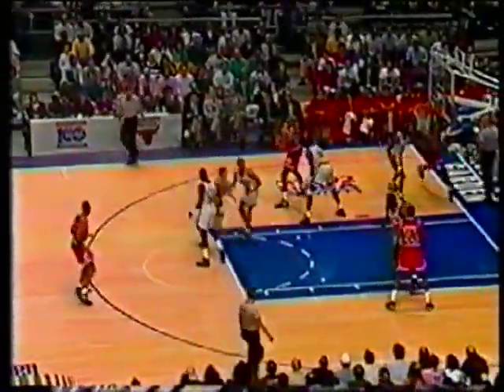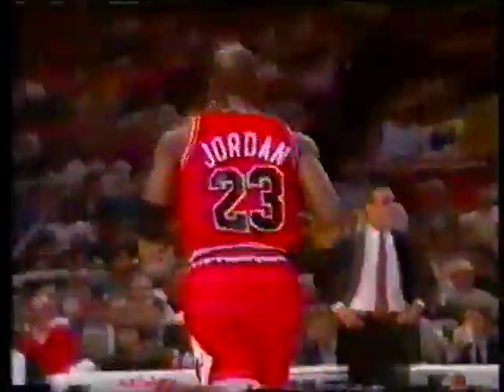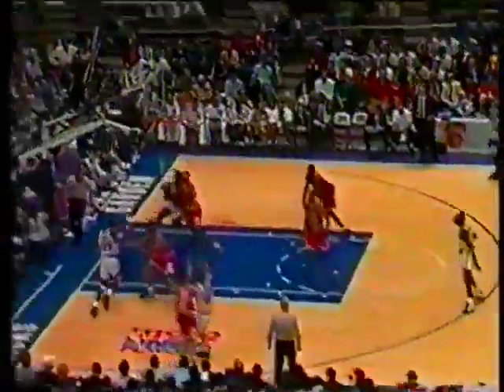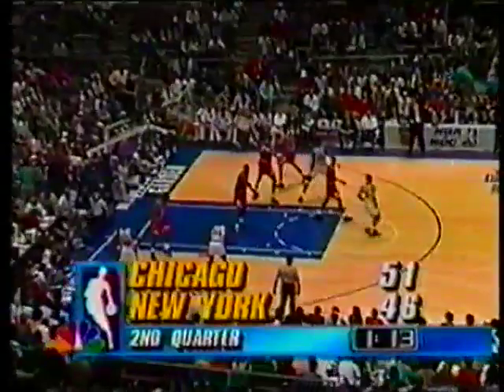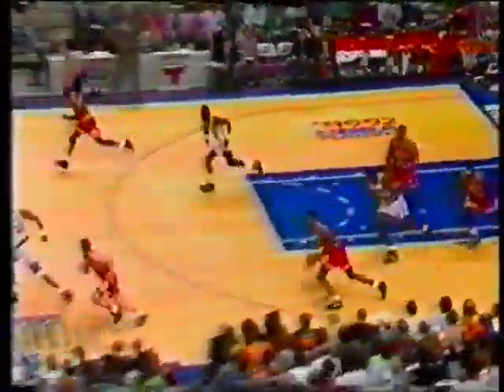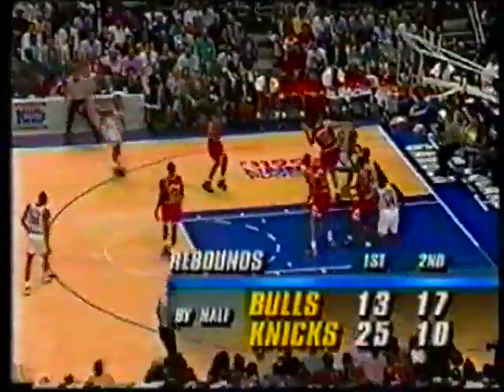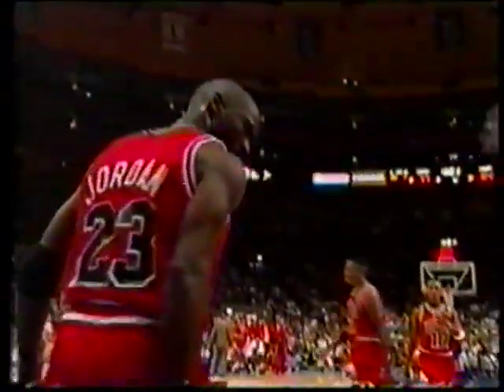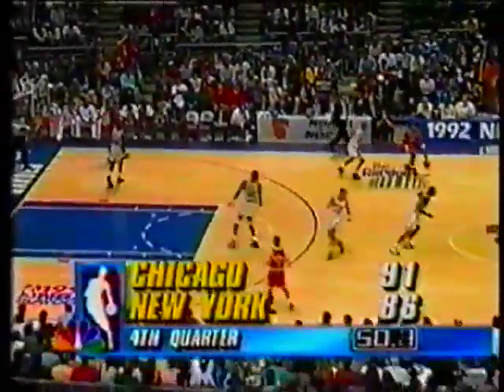Bulls @ Knicks - Game 3 - 1992 Playoffs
Just when Michael Jordan and the Bulls thought the playoffs were going to be fun again after the Bad Boys era, they run into an even meaner and badder Knicks team.